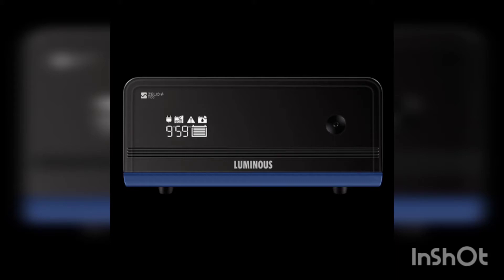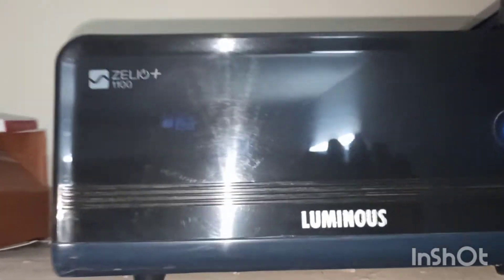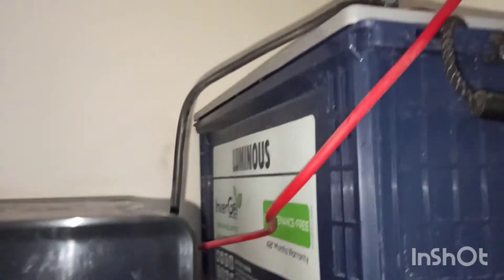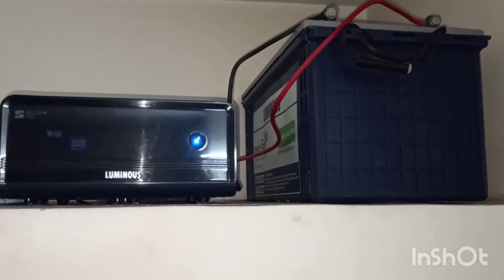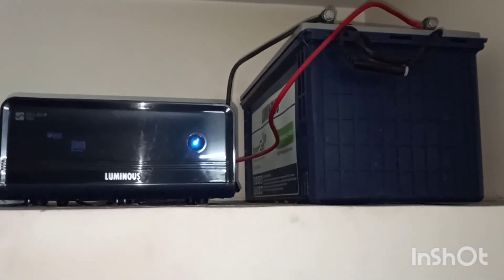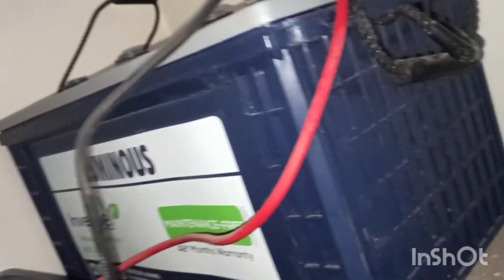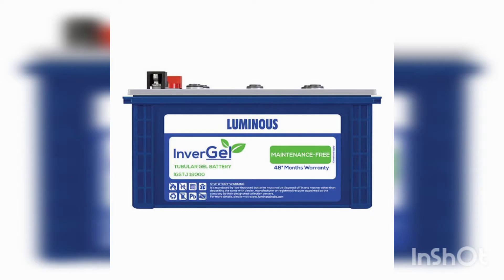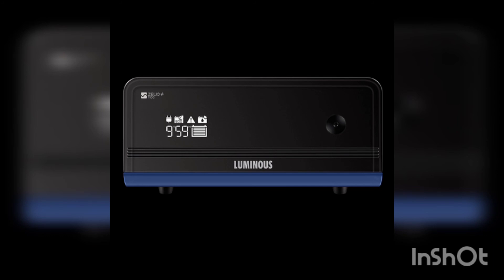LuminousZelio+1100(MetallicBlack) Inverter and Luminous inverter gel tubuler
Luminous Zelio+ 1100 Sine Wave UPS (Metallic Black) Inverter

Combo Luminous inverter + Luminous inverter Gel Battery

Luminous Inverter dry /Gel Battery

Luminous Zelio+ 1100 Sine Wave UPS (Metallic Black)

Zelio, home UPS provides grid like supply in case of power failures. Packed with various advance features, the Zelio range of home UPS is an ideal choice for a reliable power-back up solutions within the urban space.

Luminous InverGel IGSTJ 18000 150 Ah Gel Tubular Battery

Requires No Water Top-Up

.Unlike distilled water battery, Invergel is filled with gel. It requires no water topup and is completely spillage proof. This removes the risk factor element and spells of higher efficiency.

The backup time of Luminous Invergel is an impressive 3 hoursWith 400W and 150 Ah Capacity, 12V Invergel is your new trusted power backup source.

Invergel prevents emission of harmful and unhealthy fumes.

The gel in the battery prevents any spillage from occurring.